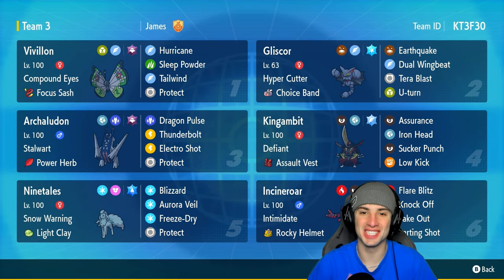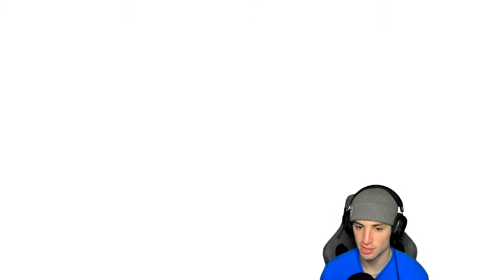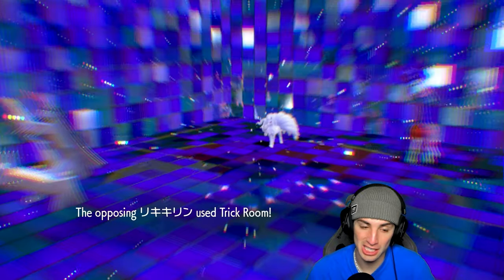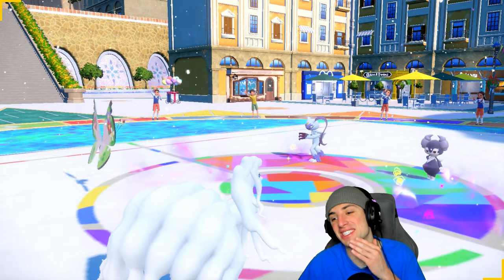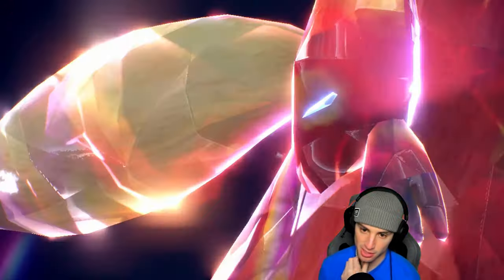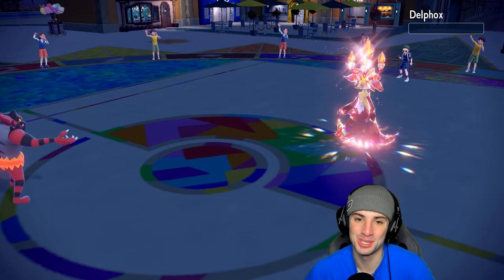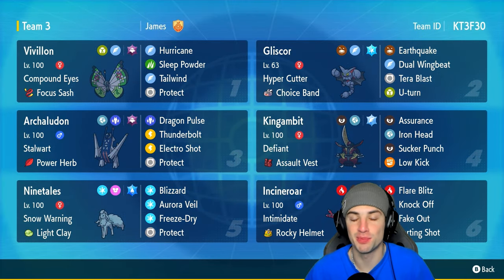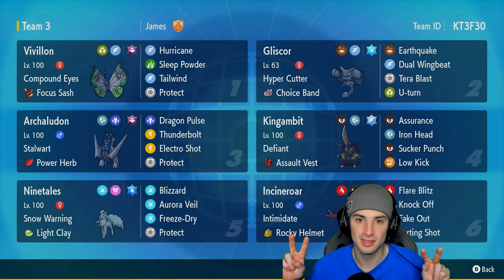CHOICE BAND GLISCOR Is HERE TO DO BIG TIME DAMAGE In Ranked Regulation H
▶ Rental Code: KT3F30

▶ GAME INFO
Name: Pokémon Scarlet and Violet
Developer: Game Freak
Publisher: The Pokémon Company, Nintendo
Platforms: Nintendo Switch
Release Date: November 18, 2022

Team Breakdown - 0:00
Game 1 - 1:50
Game 2 - 11:59
Game 3 - 20:33